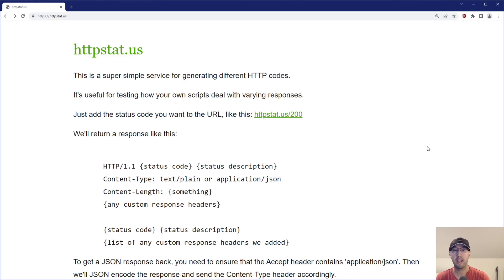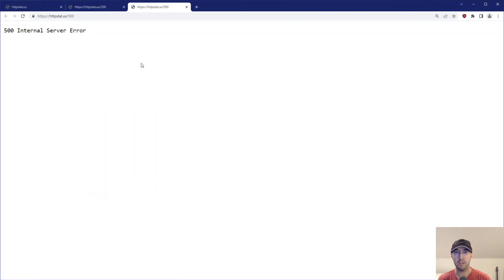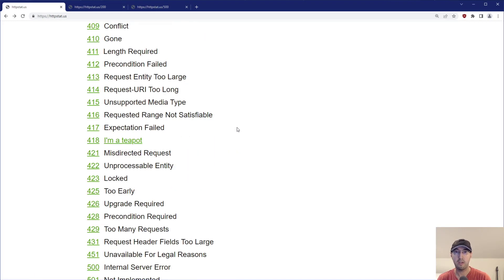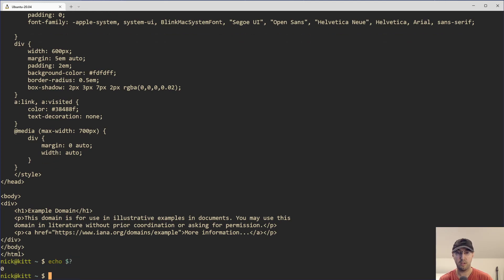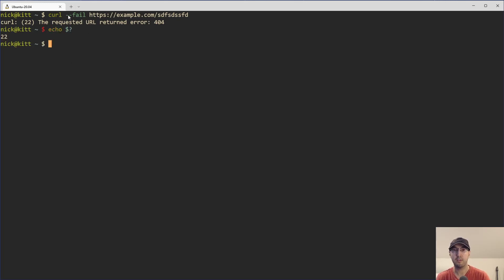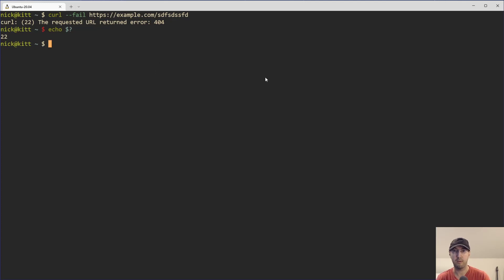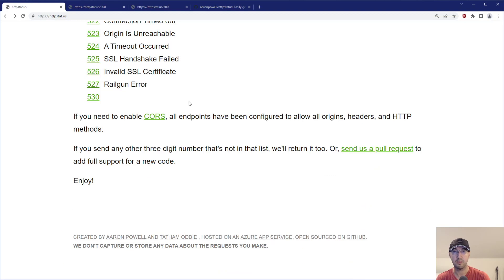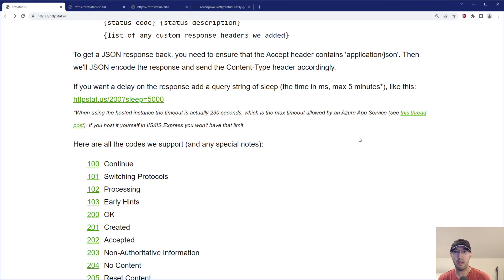Test Specific HTTP Status Code Responses With httpstat.us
You can use this to test the return value of a mocked API response or curl's fail flag.

TIMESTAMPS
0:00 -- Intro
0:16 -- It supports a bunch of different HTTP status codes
0:34 -- This could be useful if you're connecting to a third party API
1:03 -- You could use this with curl and the --fail flag
2:12 -- It's open source with a reasonable fair use policy
2:34 -- I recently used it to help test response codes quickly and in isolation